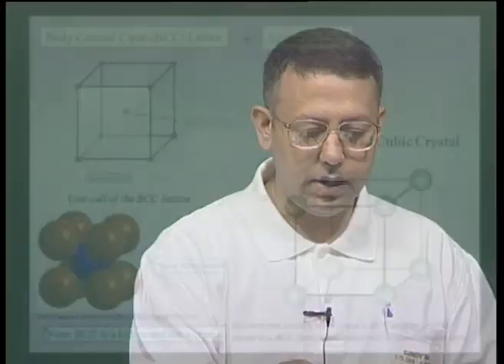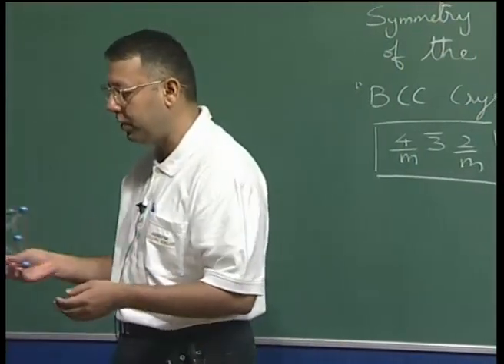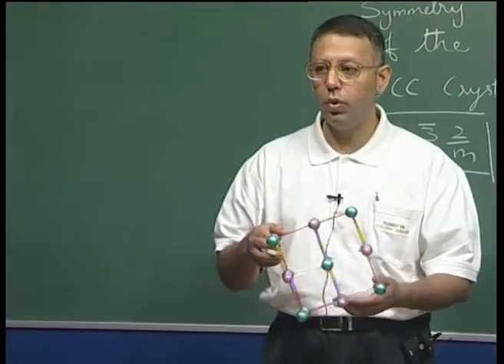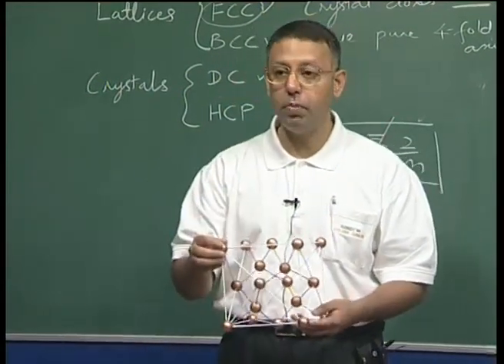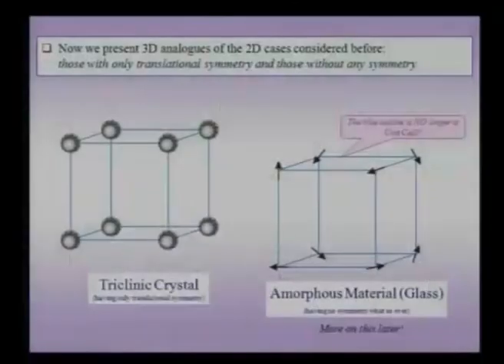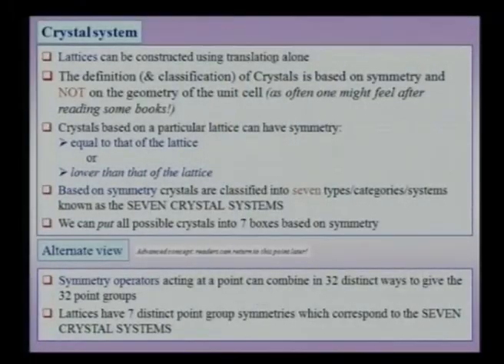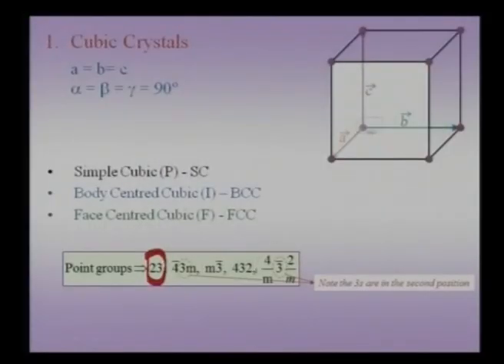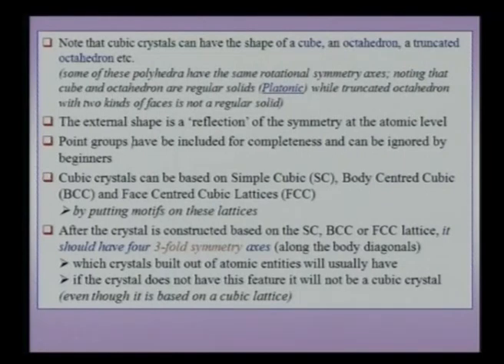Mod-01 Lec-10 Geometry of Crystals: Symmetry, Lattices